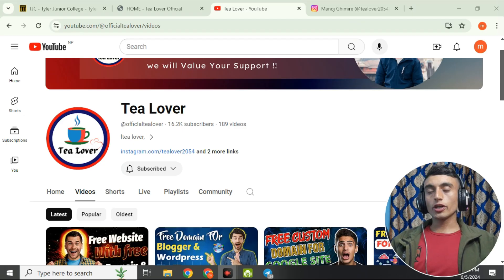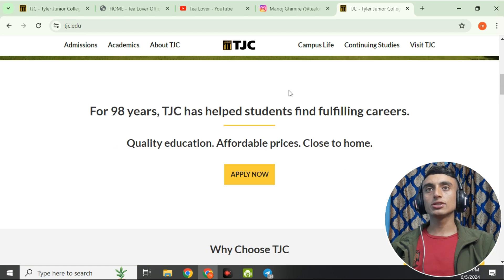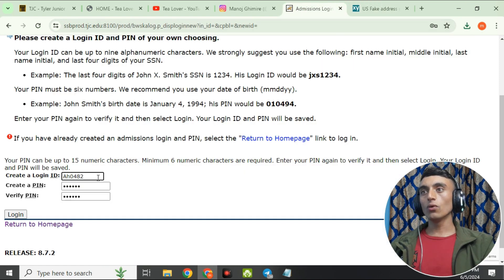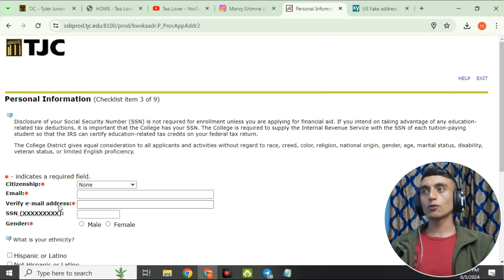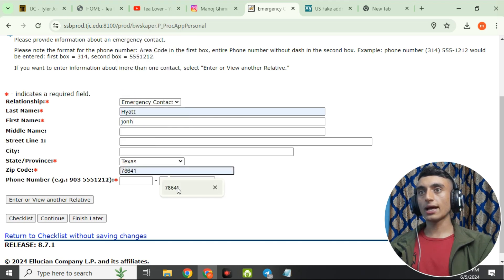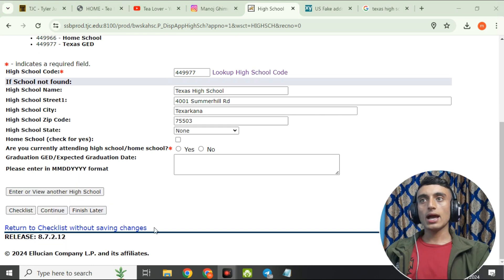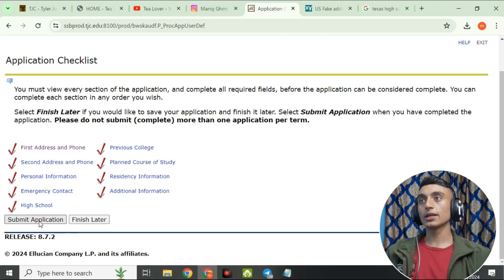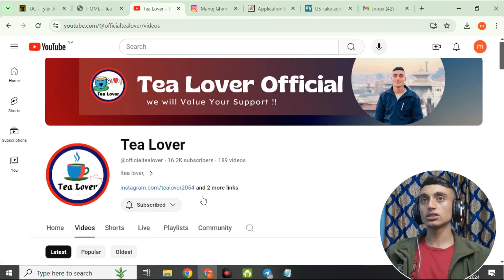Free Edu mail with Id Card | How to Get Free Edu Mail in 2024 | GitHub Student Pack without edu mail